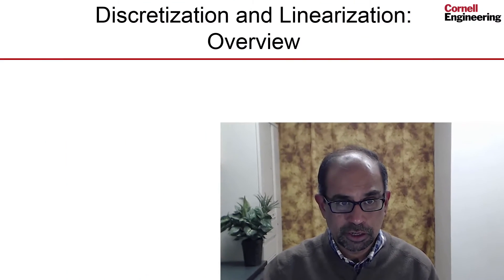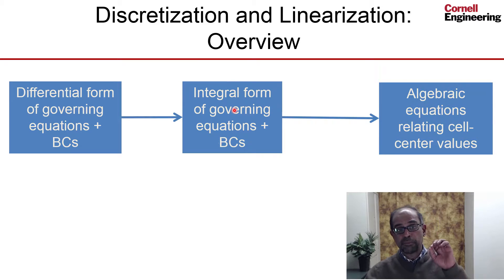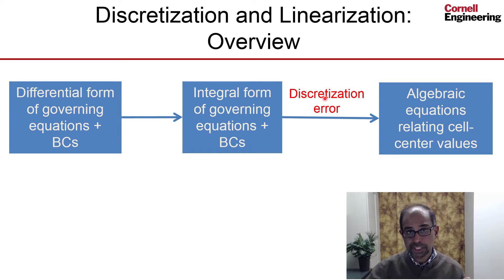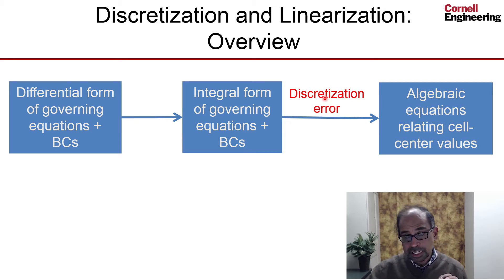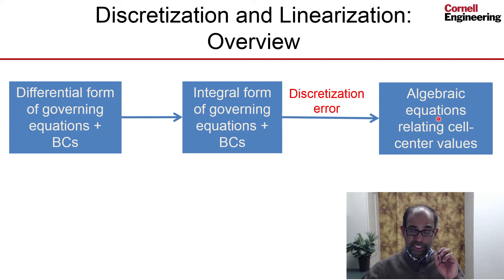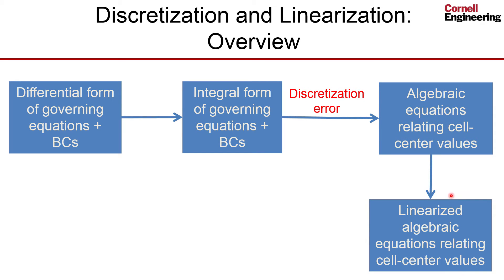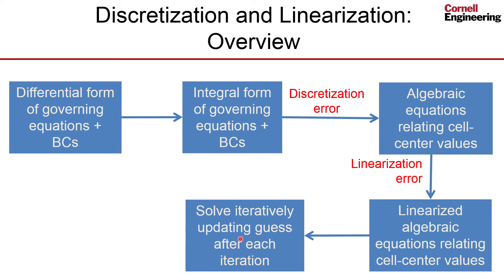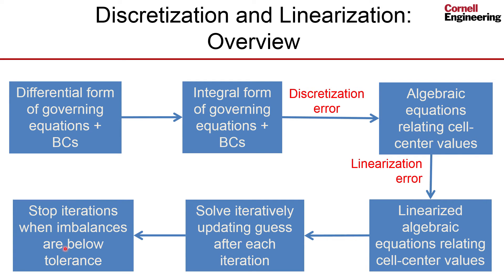CORENGR22016-V015800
Discretization and Linearization Overview.mp4